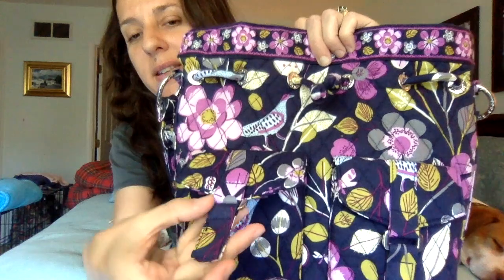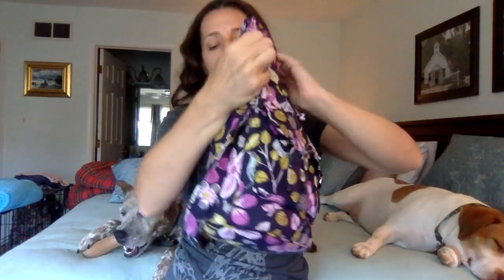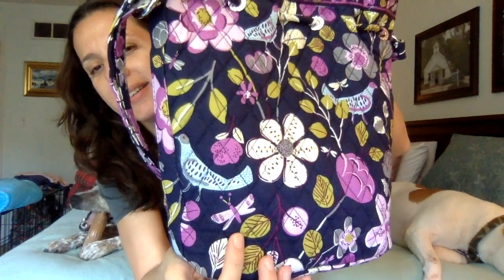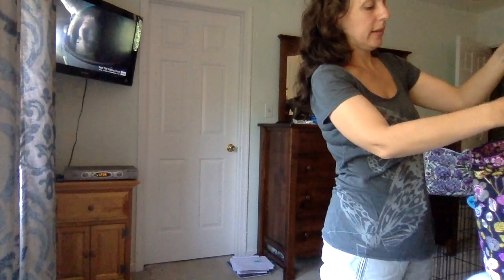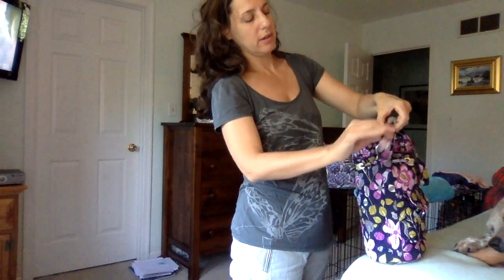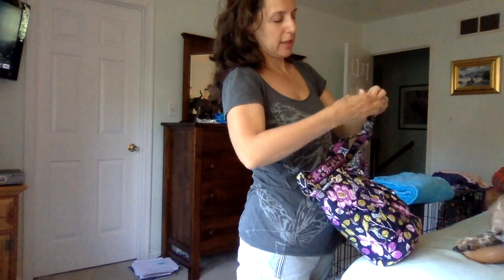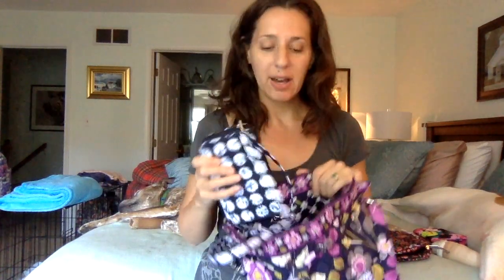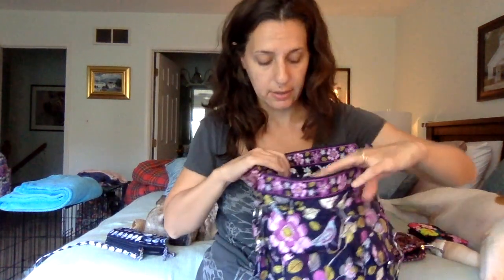Vera Bradley Bag of the Day: Quick Draw in Floral Nightingale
Just loving this vintage style, the Quick Draw (here in Floral Nightingale, Winter 2011). It's been my botd for the last few days. There are a few things I would call out on this style, but they're not dealbreakers for me.